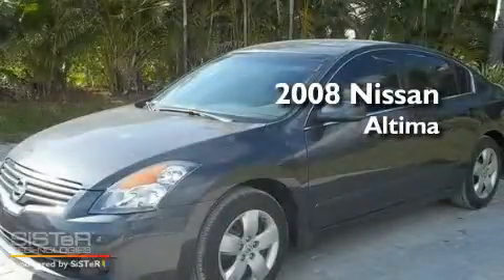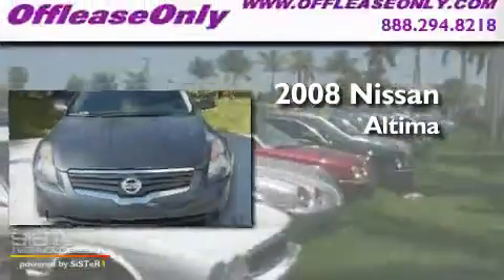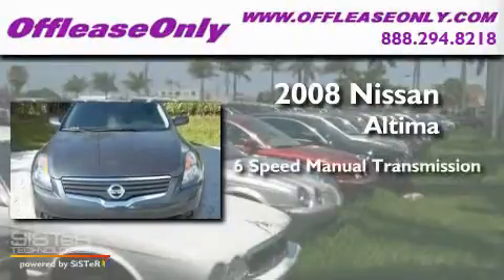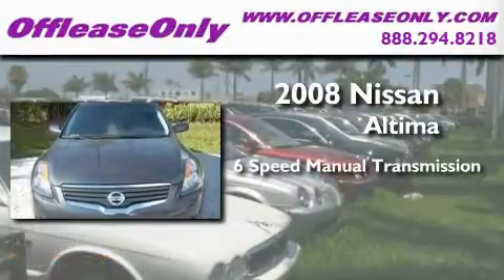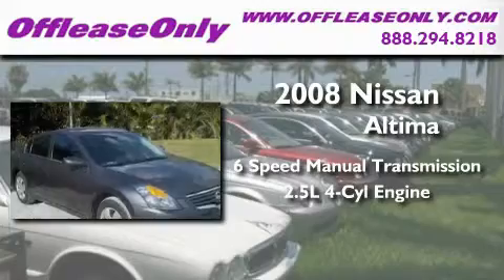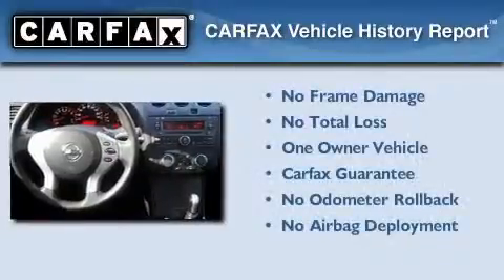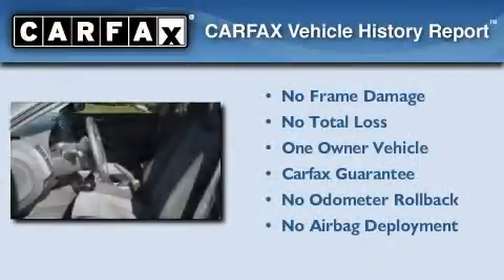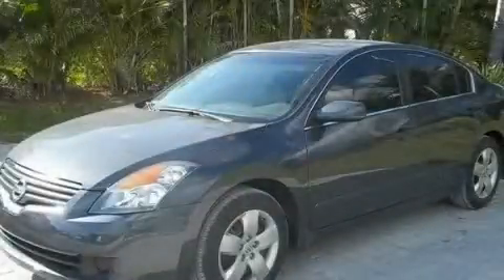Pre-Owned 2008 Nissan Altima West Palm Beach FL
Year: 2008
 Make: Nissan
 Model: Altima
 Engine: Gas I4 2.5L/152
 Trans.: Manual
 Exterior: Gray
 Miles: 45,332
 Interior: Black
 Stock: 27117

 Pre-Owned 2008 Nissan Altima Lake Worth FL